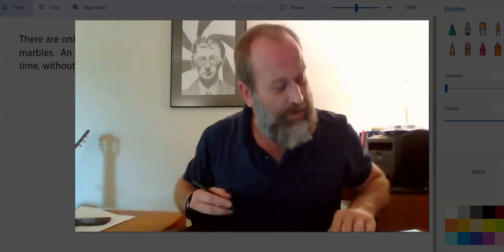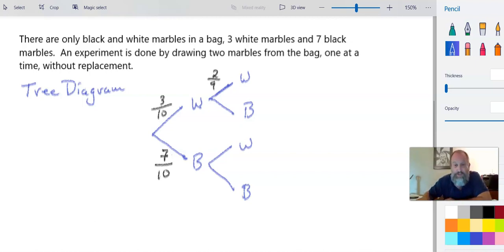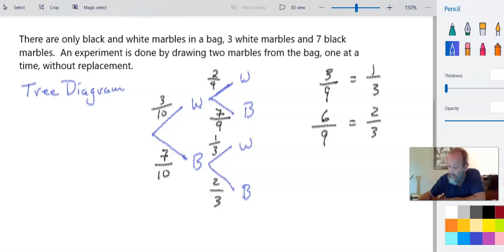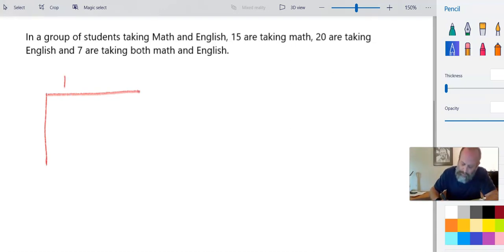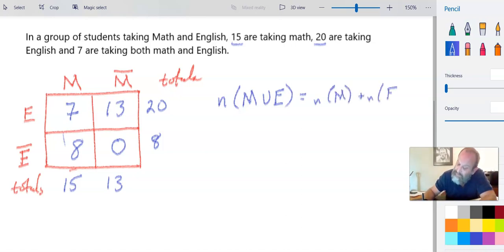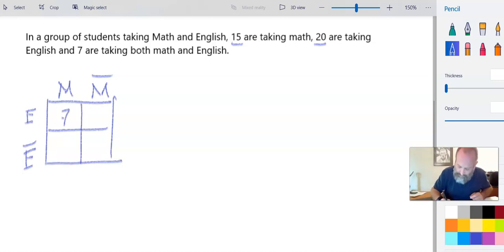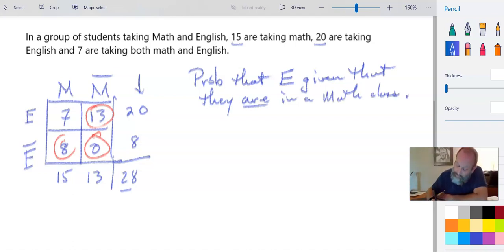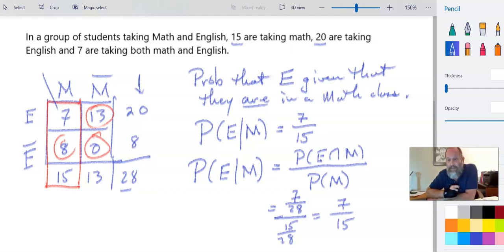(2)Basic struct math-multistage events (part 2)